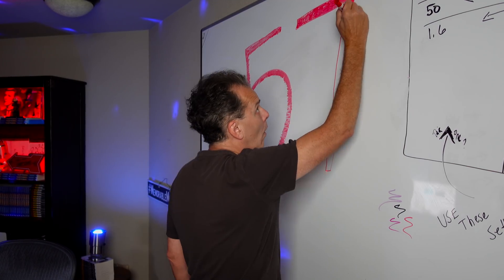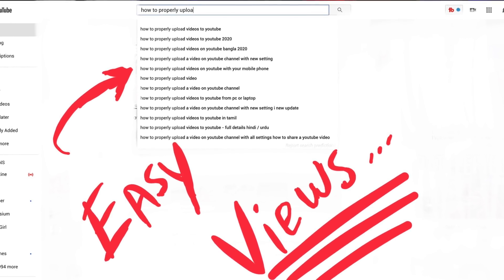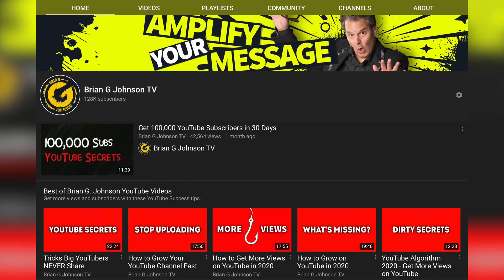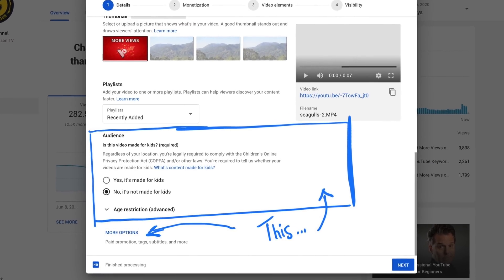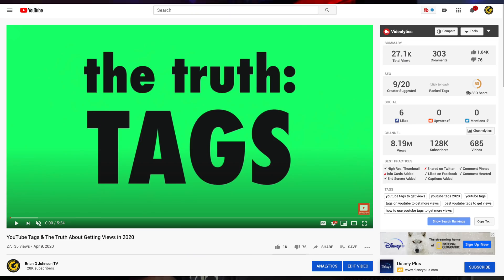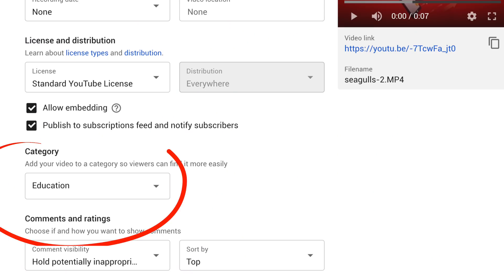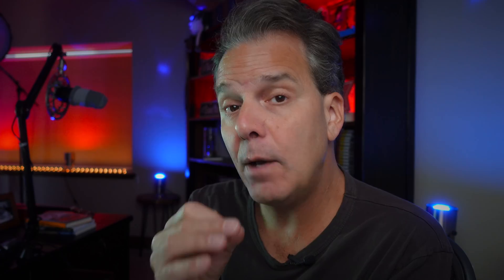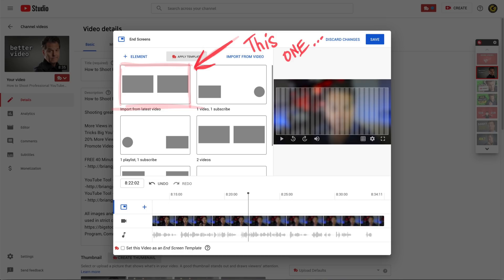How to Properly Upload Videos to YouTube 2020 - New Settings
In this video, I cover strategies, tactics and YouTube Tips for 2020 that you've never heard before. Wondering what time to upload your video in order to get more views on YouTube in 2020?

Wondering how to optimize titles, descriptions and tags to increase your youtube views? Well, this video covers that and so much more. Like how to use end screens to trigger the youtube algorithm to get more views and more.